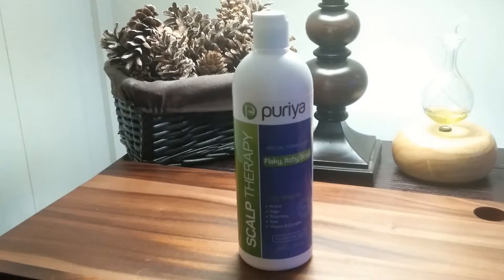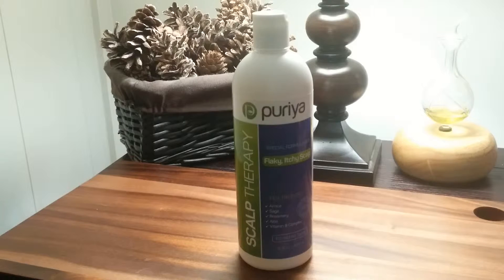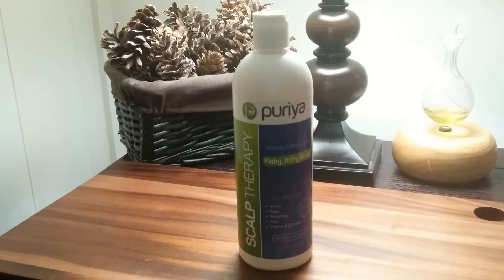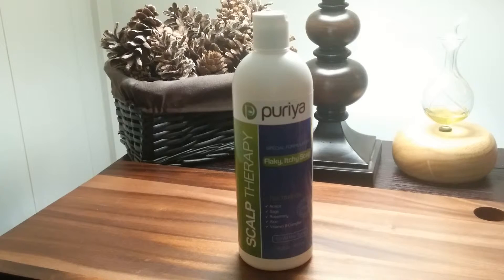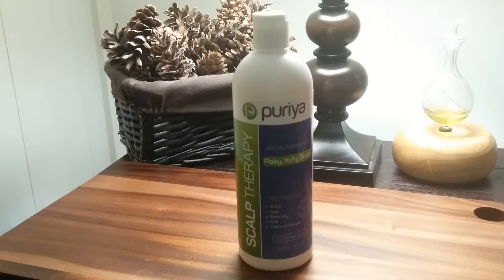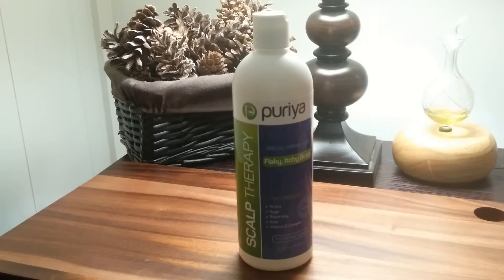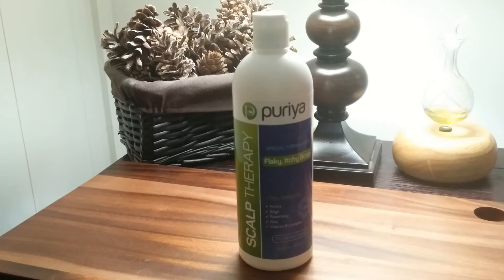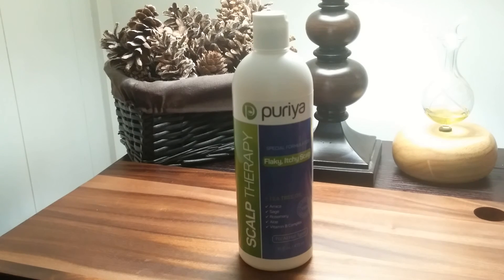Puriya Dandruff Shampoo Video Review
Natural Dandruff Shampoo (16oz) with Potent Tea Tree, Vitamin & More. Combats itchy, Flaky & Dry Scalp. Ideal for Psoriasis & Seborrheic Dermatitis. Sulfate Free. Moisturizing & Gentle for Daily Use.

EFFECTIVELY STOPS SCALP ITCHING AND FLAKING. The best proprietary herbal blend of Tea Tree Oil, Arnica, Sage and Rosemary contains potent antifungal properties that effectively stop scalp itching and flaking. An improvement is noticeable after only a few applications. Use it daily for a more severe condition. No more embarrassing white flakes on your shoulders or clothing. No more fighting off the urge to itch in public.

DEEPLY HYDRATES SCALP AND HAIR. This recovery clarifying treatment adds moisture and nutrients to your dry scalp and hair as well as increases scalp blood circulation. Continued use will return your scalp to its healthy state and may even reverse the effects of hair loss.

COMPLETELY AND GENTLY REMOVES RESIDUE & BUILD-UP. Scalp Therapy Shampoo gently and completely removes build-up from hair. Your hair will have the shine and luster you have always dreamed of. With just one washing, your hair will feel silky and easy to brush or comb without feeling oily.

100% NATURALLY DERIVED INGREDIENTS. Free of Sulfate, Paraben, Sodium Chloride, Gluten and fragrance. Unlike most anti-dandruff med products, this formula contains no harsh chemicals and is PH balanced. It is safe for all hair types including damaged, curly, fine and color treated hair. Men, women, kids, children and even pets will enjoy the shampoo's pleasant natural scent.